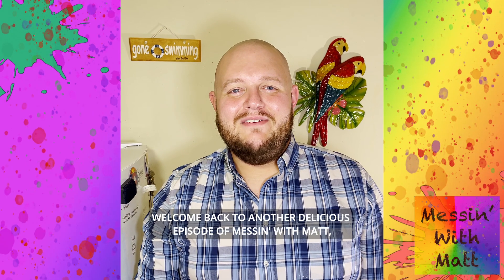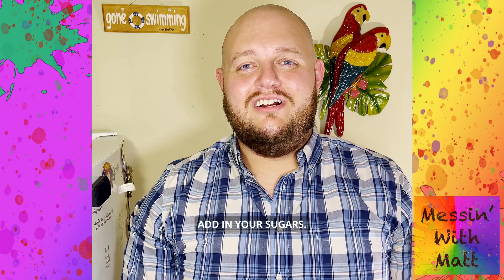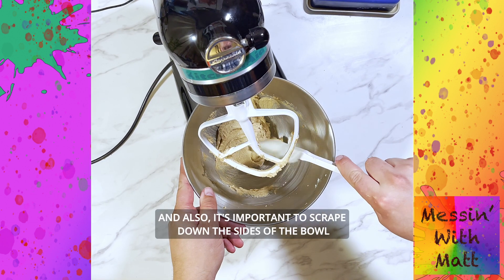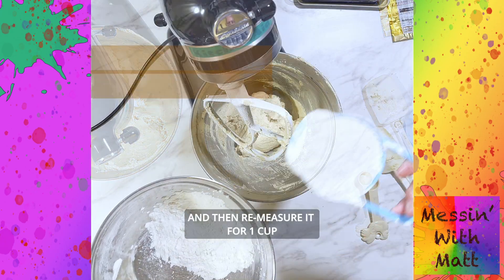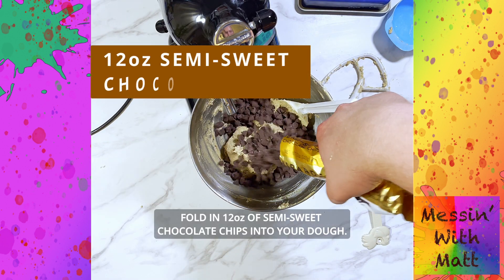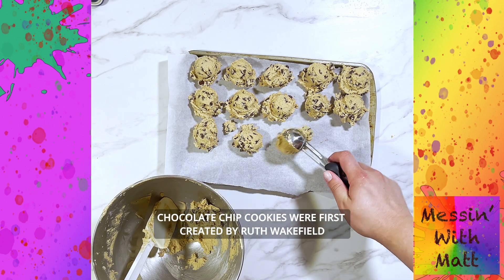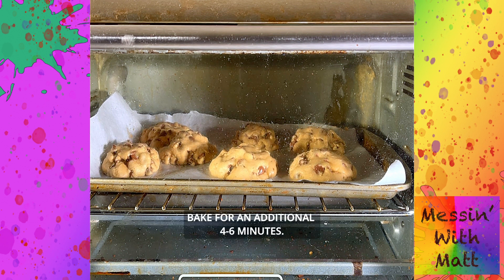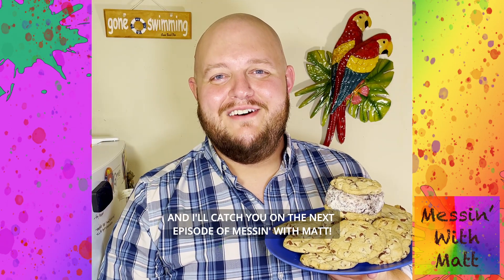Messin' With Matt: Chocolate Chip Cookies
Ingredients -
1/2 Cup (1 stick) Butter
1/4 Cup white Sugar
1/2 Cup Dark Brown Sugar
1 tsp Vanilla
1 Egg
1 Cup + 2 TBSP sifted Flour
1/2 tsp Baking Soda
1/4 tsp Salt
12oz Semi-Sweet Chocolate Chips

Sweet Home by RomanSenykMusic
Pixabay